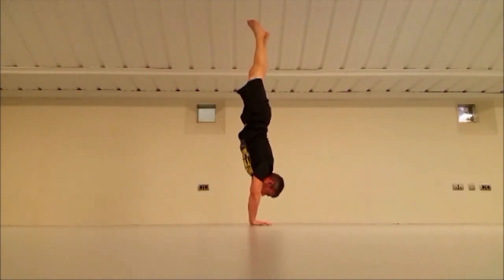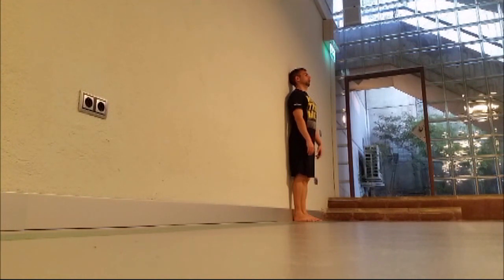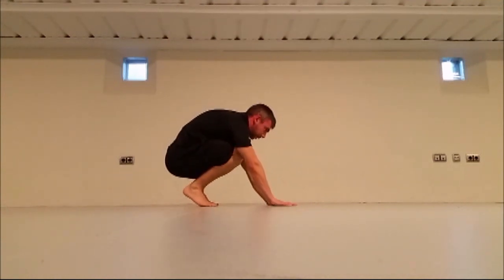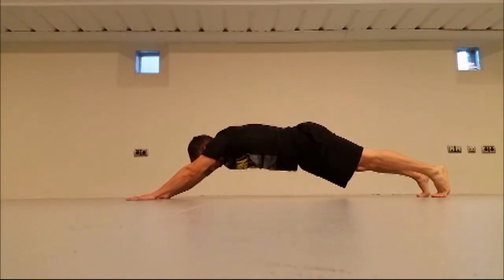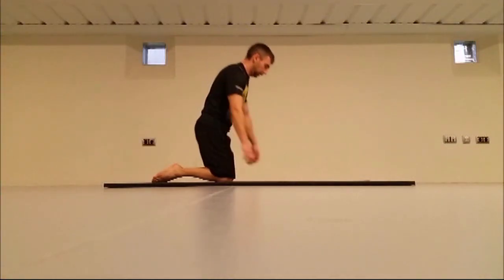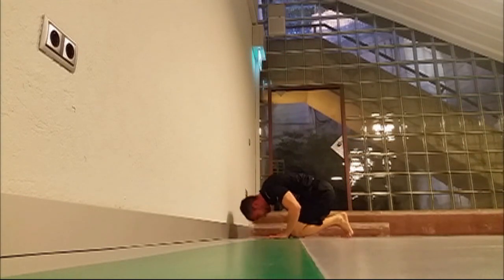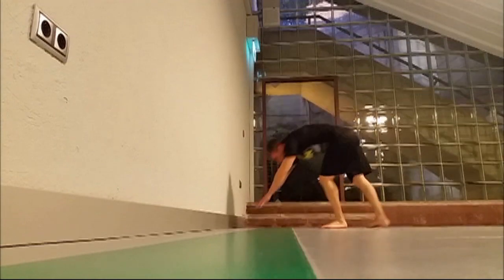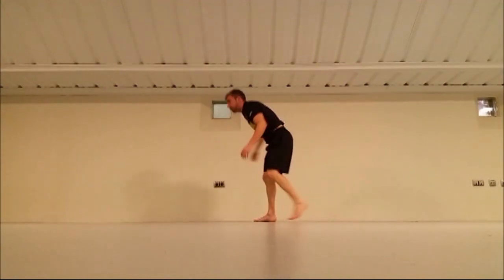How to do a Handstand for Beginners - Tutorial with Exercises and Progression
In this video tutorial you will learn how to do a correct handstand if you are a beginner.

As the video is quite long, I've divided it into 4 parts. If you wish, you can skip the first three parts and go directly to the progression phase.

Part 1 - Basic Requirements for the Handstand

Before going straight into attempting the Handstand, you need to understand the physical requirements that make it possible to reach  a stable upside-down vertical position:

1) Good Body Alignment

This allows you to be in a perfect vertical line so your body is aligned to your centre of gravity and your weght to transfer directly to the ground.

2) Core Stability

This means that you need control and strength in your core area, otherwise your pose will be weak and shaky.

3) Relative Strength

Your strength compared to your bodyweight. Bear in mind that you have to carry your own weight on your hand, you need enough strength in your forearms and shoulders, but the lighter you are, the easier the task will be.

Part 2 - Self-Assessment

In this part I'll show a series of simple tests to evaluate your physical condition for the Handstand and to identify any weak points you might have.

1) Shoulder and arms alignment - This exercise is to test the alignment of your arms to your upper trunk

2) Spine alignment - Check if your trunk is aligned with your hips

3) Core Strength - Your level of strenght in your midsection that allows you to hold your body firm during the handstand

4) Shoulder Mobility - Evaluate the mobility and control of the upper section of your trunk

5) Wrists and Forearms Strength - Test if your upper extremities strong enough to bear your own bodyweight

Part 3 - Conditioning

If you have any weakness that you have identified in the tests these exercises are designed to correct these weaknesses and prevent possible roadblocks

1) Shoulder Stretch - Improves you shoulders mobility and flexibility

2) Hollow Body Hold
3) Extended Plank
4) Hollow Body + Extended Plank Rollover

These exercises strengthen you core area

5) Fingertips Pushups - Improve your fingers and wrist strength

6) Frog Leaps - Strengthen wrists and forearms as well as your core

Part 4 - Progression

A step-by-step progression that gets you accustomed to the upside-down position and develops balance and control. The exercises are shown in order of difficulty. Make sure you can do one exercise before moving on to the other.

1) Headstand Tuck Hold
2) Headstand against the Wall
3) Free Headstand
4) Handstand against the Wall
5) Handstand with a Mat
6) Free Handstand